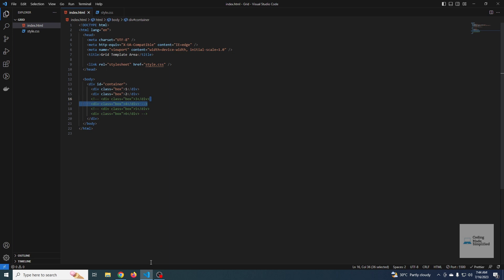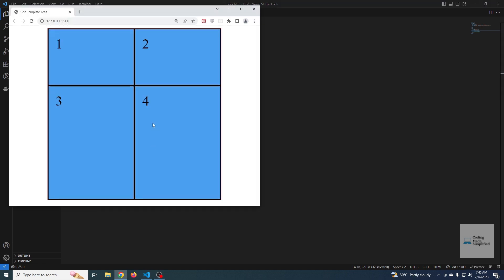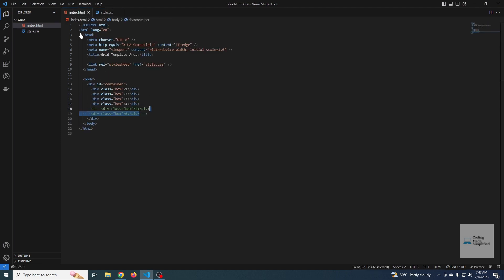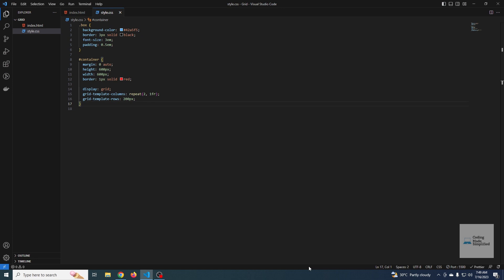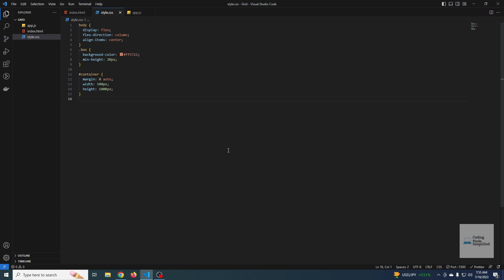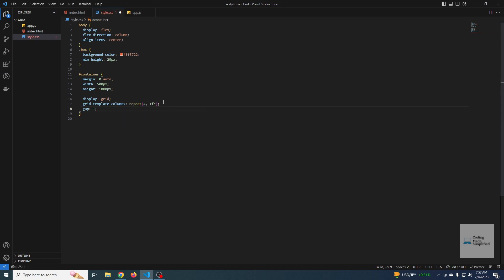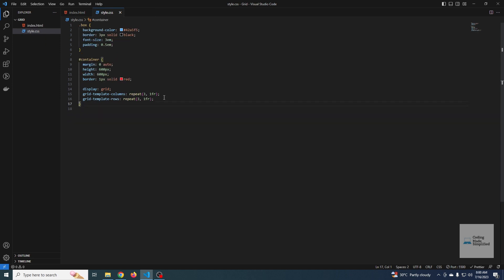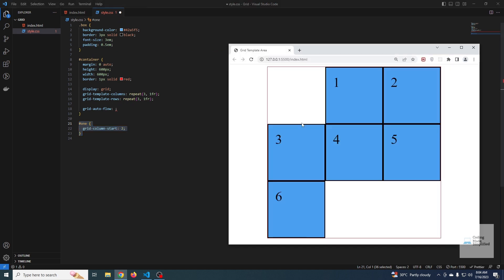Mastering Grid CSS Part 5 (Implicit Gird and Gapping in Grid)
Welcome to Part 5 of our new video series, "Mastering Grid CSS"! In this series, we explore the incredible world of Grid CSS and discover why it's a game-changer for layout design.

In this beginner-friendly tutorial series, we will provide a step-by-step walkthrough, explaining the syntax and concepts of Grid CSS. Watch closely as we will demonstrate real-life examples of building layouts using Grid, showcasing its flexibility and efficiency.

By the end of this series, you'll have a solid understanding of the fundamental principles of Grid CSS. You'll learn why it's the go-to choice for creating visually stunning and responsive designs effortlessly. Don't miss out on this opportunity to enhance your web development skills and take your layouts to the next level!

Let's unlock the true potential of Grid CSS together!

0:00  Implicit Grid In CSS
2:12  Defining Implicit Grid Height and Width
3:15  Gapping In Grid
4:16  Implicit grid example
6:44 Default Behaviour of grid and how to change it?